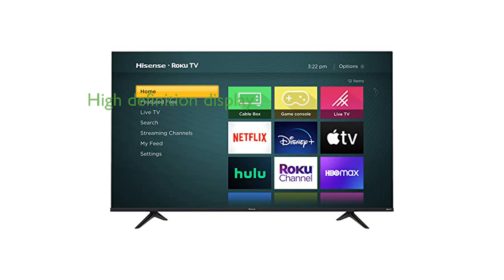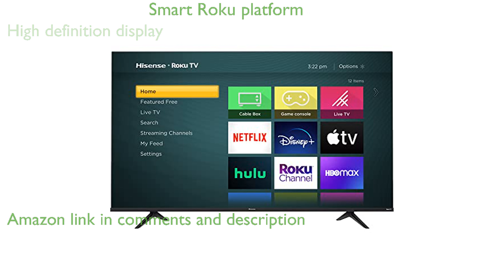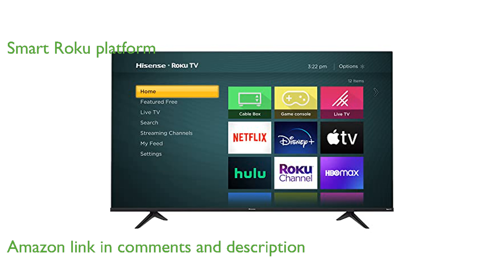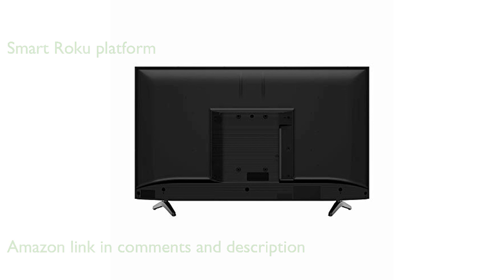REVIEW (2025): Hisense 40H4F LED Smart TV. ESSENTIAL details.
The Hisense 40H4F LED Smart TV offers an impressive high definition display, perfect for binge watchers.

Its 1080p picture quality combined with the smart Roku TV platform and built-in Wi-Fi caters to all your entertainment needs, from streaming to gaming.

Motion rate one hundred twenty technology ensures that fast-paced sports, movies, and games are displayed with minimal picture lag and without motion blur.

The simplified home screen and streamlined remote provide easy access to over five thousand streaming channels and five hundred thousand movies and TV episodes.

With the Roku TV remote app, you can control the TV using your iOS or Android device, or even through voice commands with Alexa or Google Assistant.

The integrated DTS Trusurround sound delivers full, detailed audio that enhances your viewing experience.